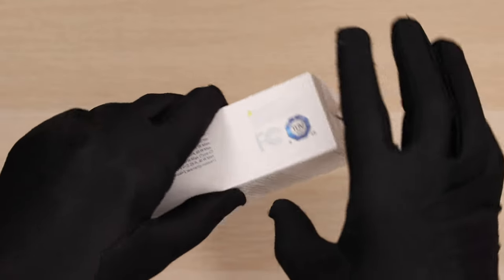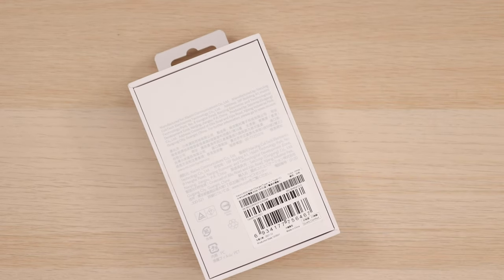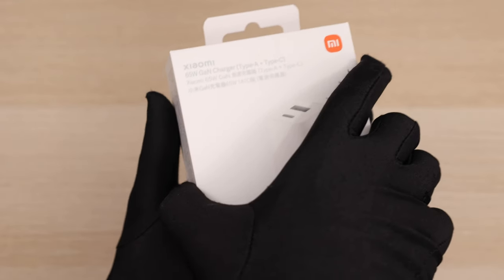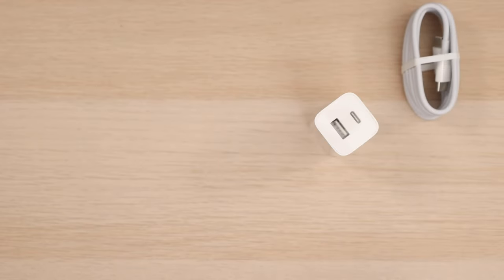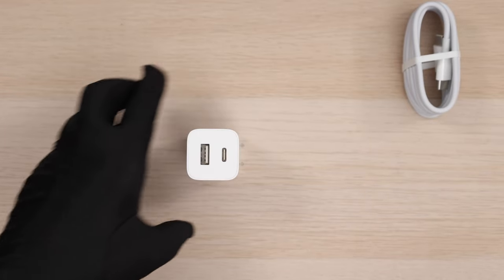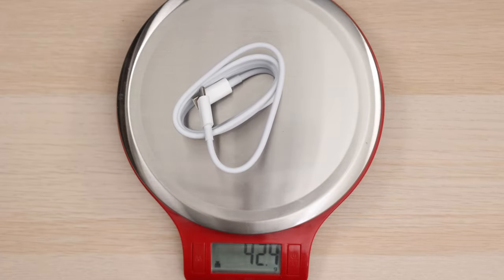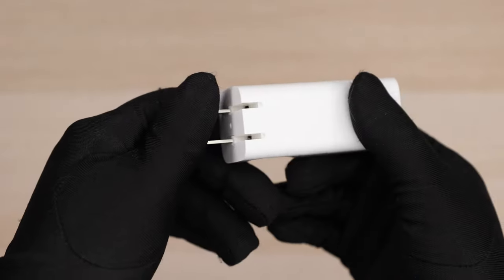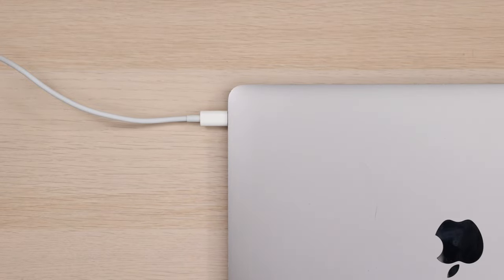【開箱】Xiaomi 65W GaN Charger 1A1C NT$765 更小、更輕、更有效率的氮化鎵 [4K 60FPS] [ASMR]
這個氮化鎵充電器有什麼法力，我才拿到幾天，默默工作四年的 MacBook Pro 原廠充電器就壞了！剛好讓 小米 這顆 65W 充電器無縫接軌上工。

EnterBox 從多面向的角度，穿梭於理感之間。深入淺出各項規格數據，分享箱裡箱外的各種面貌，和你一起閱讀科技產品。Enter the Box & Explore more！